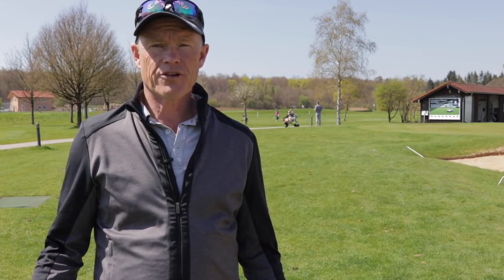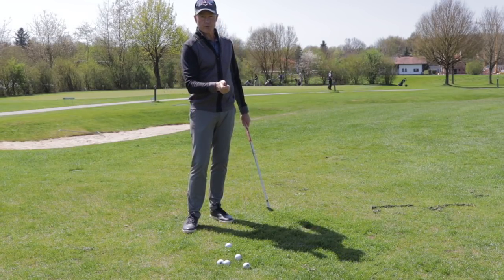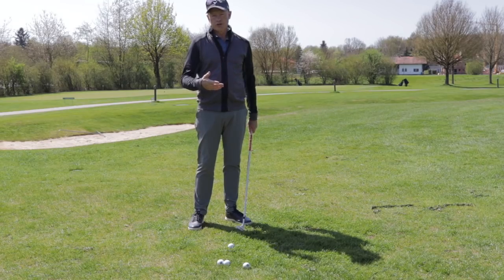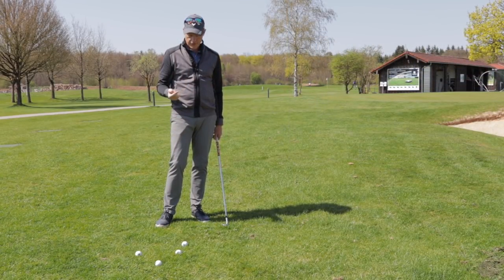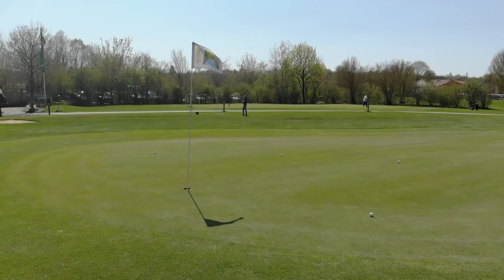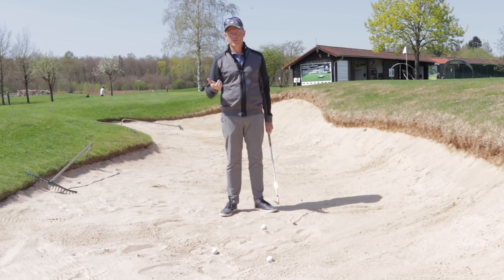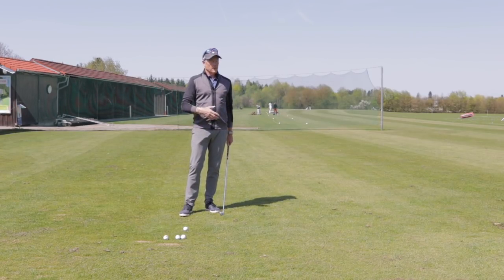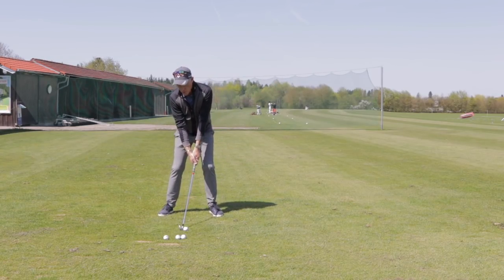4 different shot types, three different swing systems. Here are the combinations I use.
Using the three swing systems, I show you the right combinations for different shot types.

Thanks:)